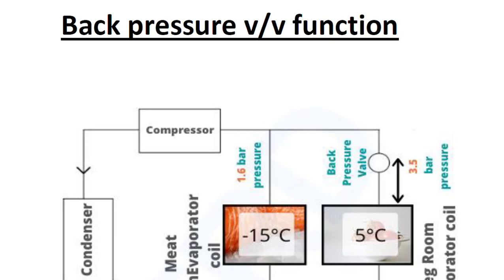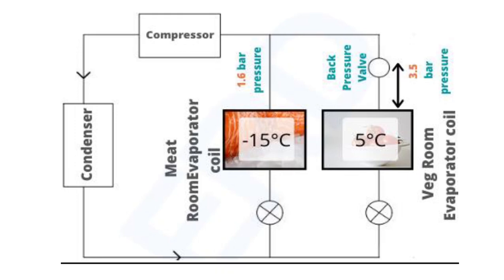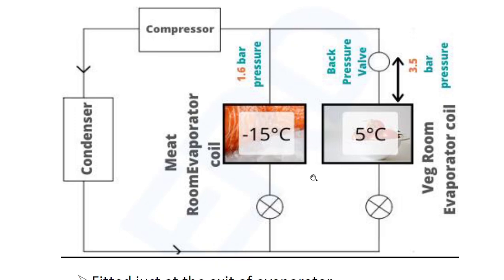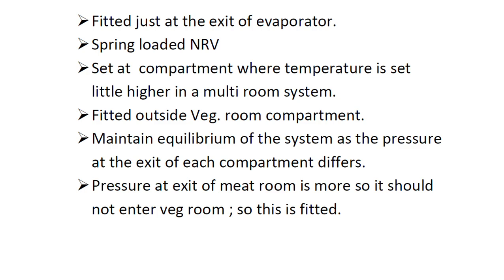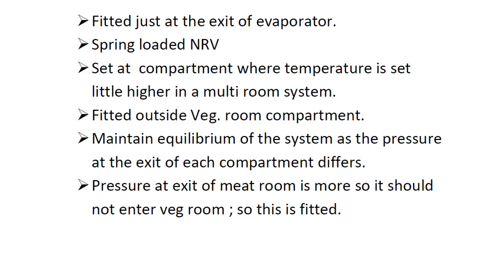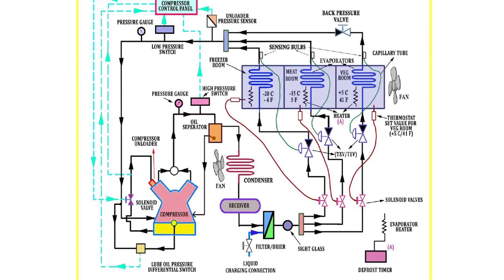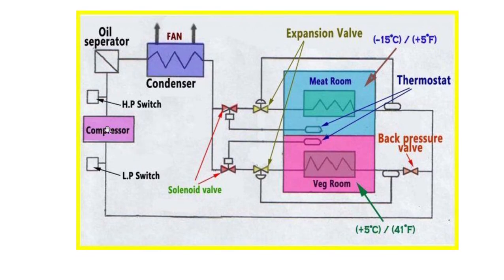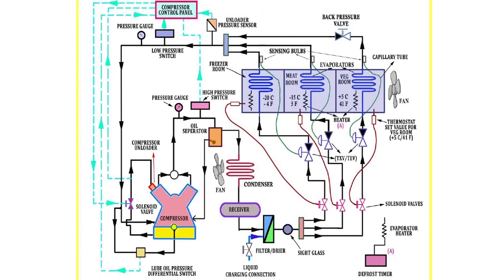Function of a back pressure valve??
Function of a back pressure valve?? Why Back Pressure v/v is fitted? Type of back pressure v/v. All these questions will be answered with this video a crisp and detailed analysis with block diagram and line diagram...